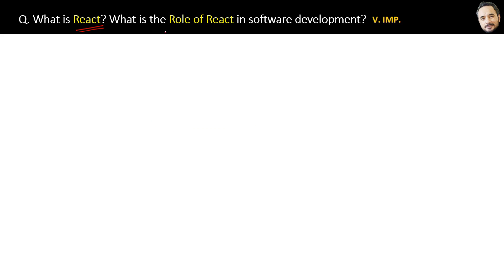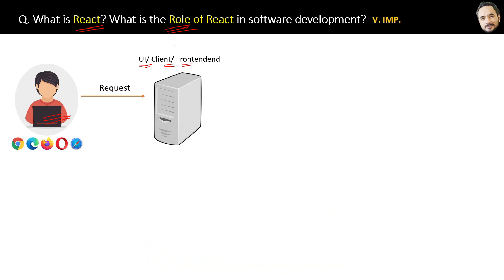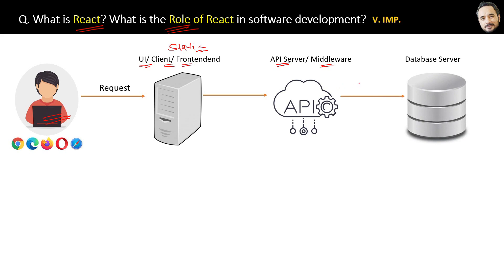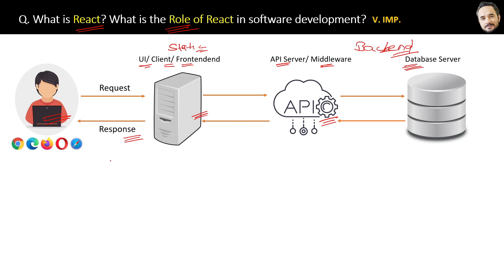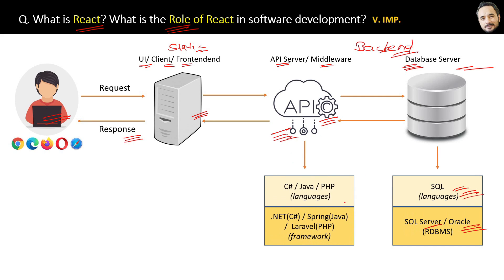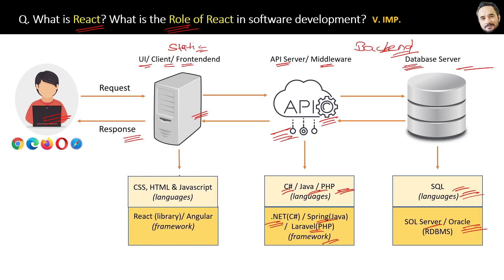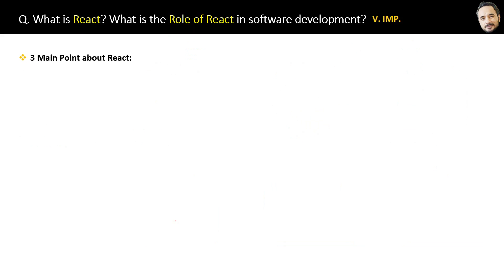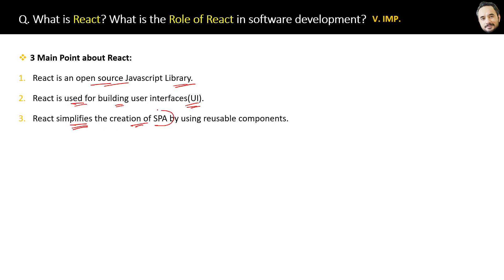React Interview Series Q. What is React What is the Role of React in software development ?